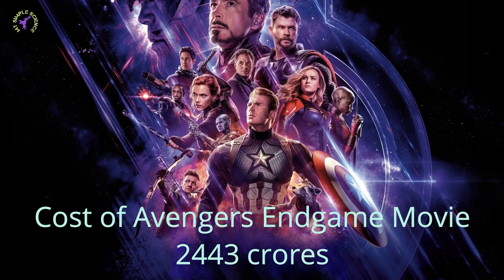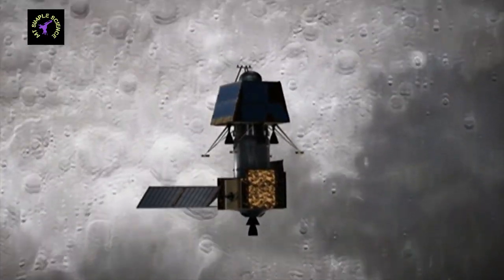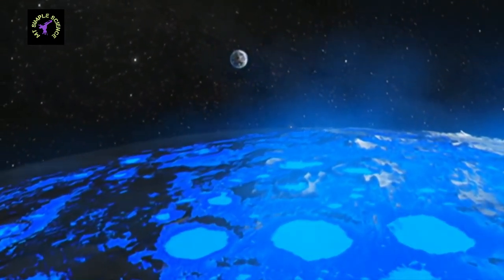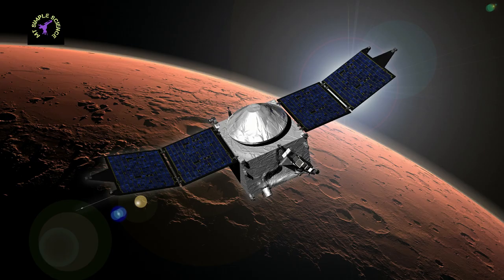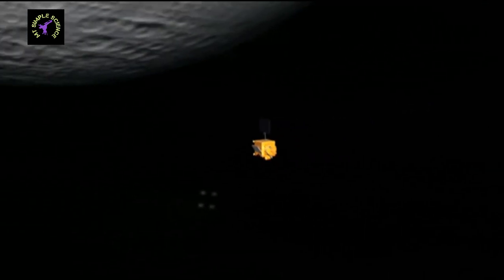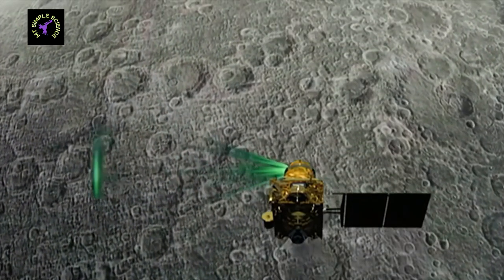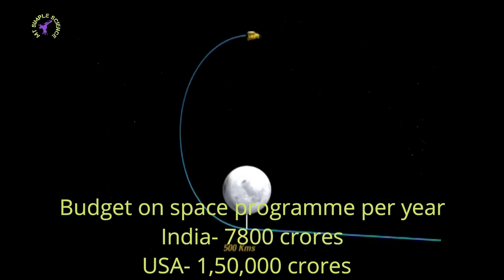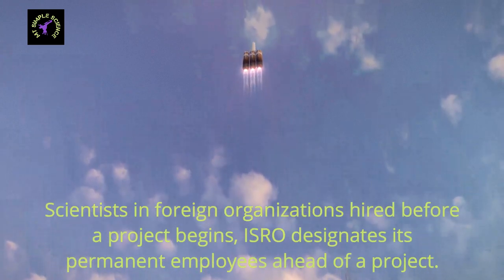How Chandrayaan-2 Cost Is So Less | ISRO's cost cutting techniques for space missions.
How ISRO keep cost of their space missions too low as compared to NASA, ESA and Roscosmos it has been cleared in this video.
Not only Moon missions but Mars missions have also analysed for cost comparison.
ISRO is far better than NASA is cost management in such projects.